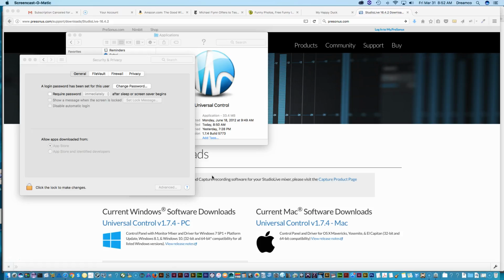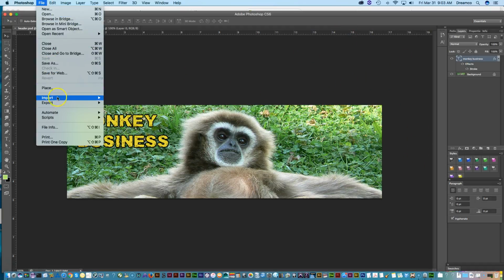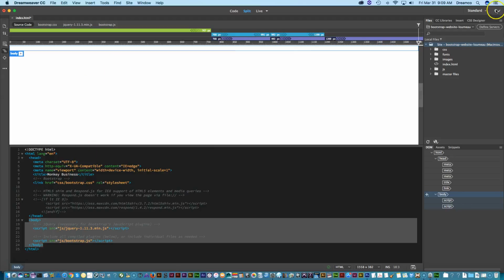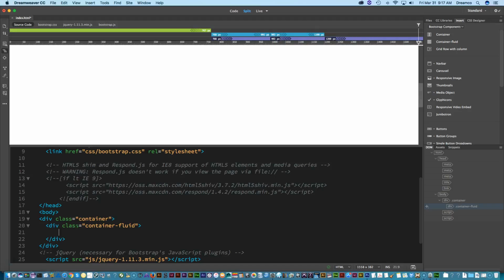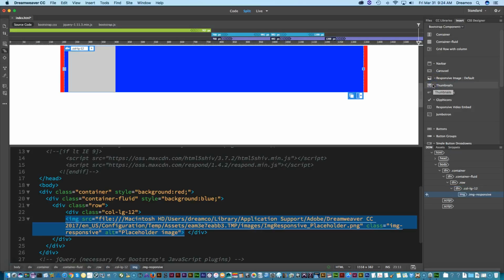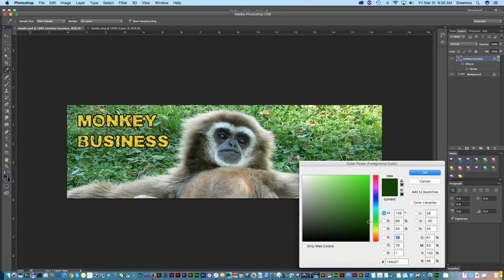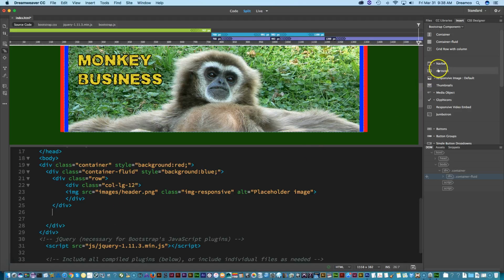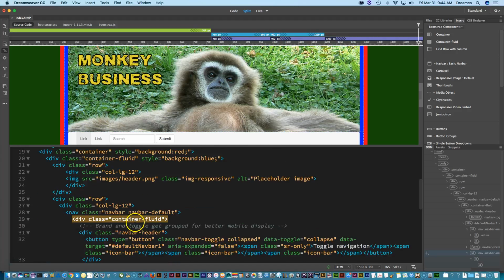building_a_bootstrap_website_1